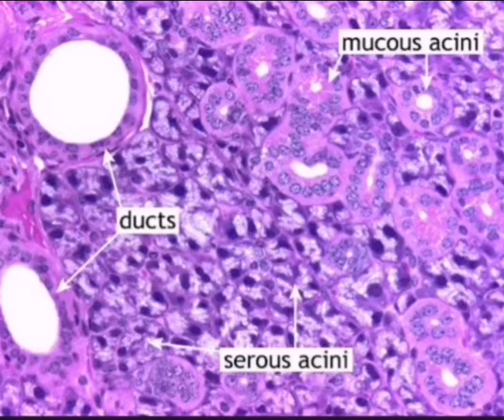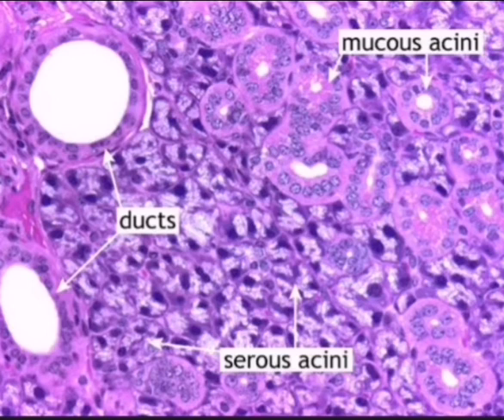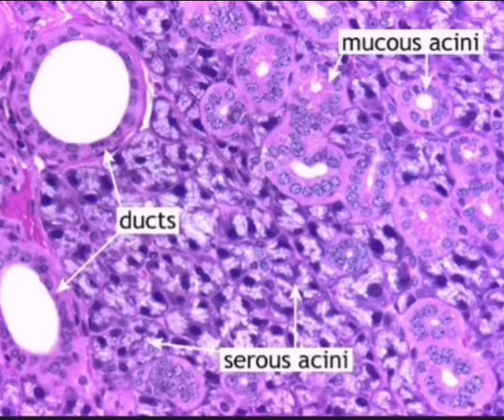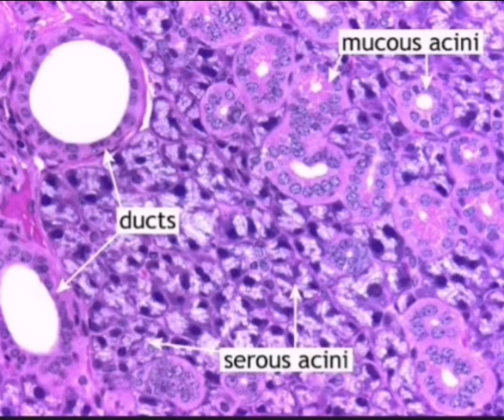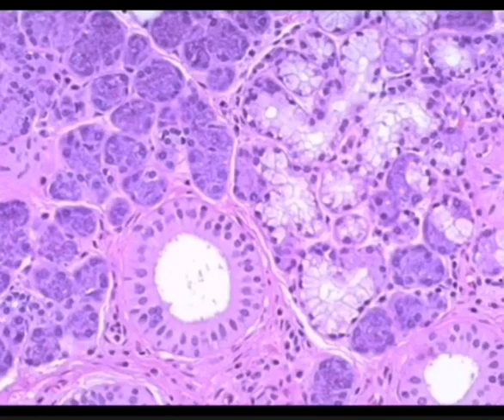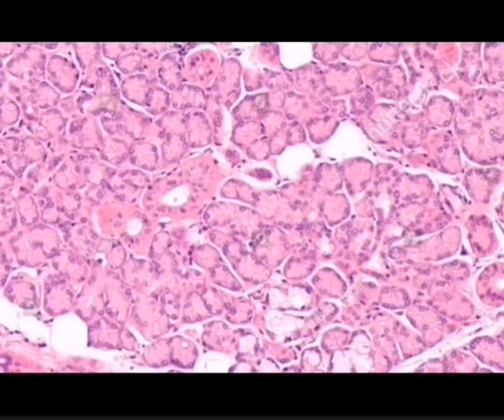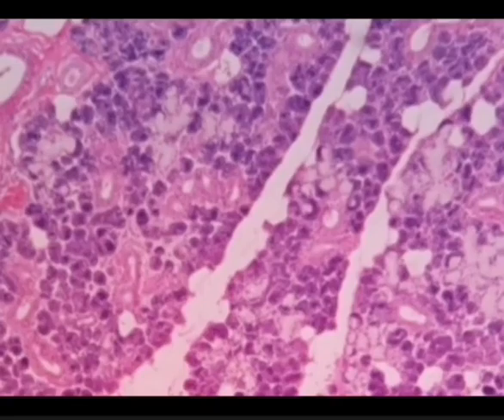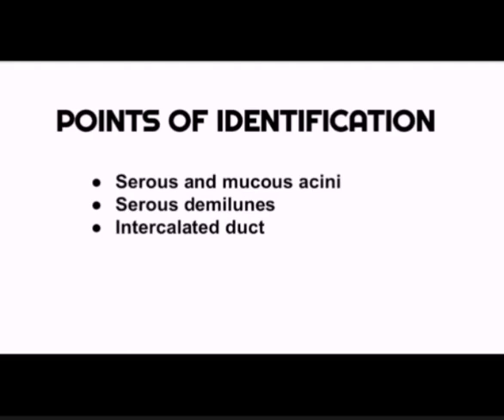Submandibular Gland| Histology Slide